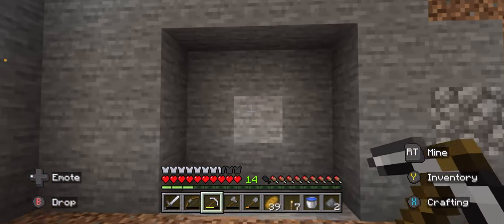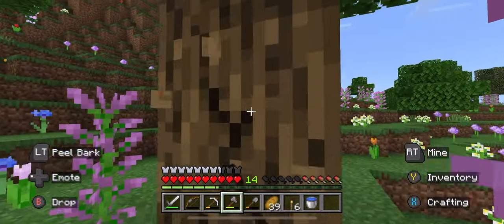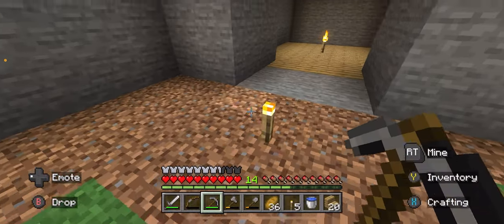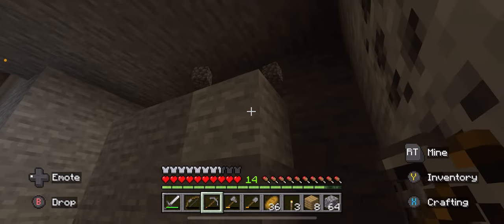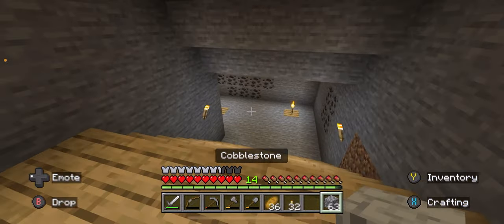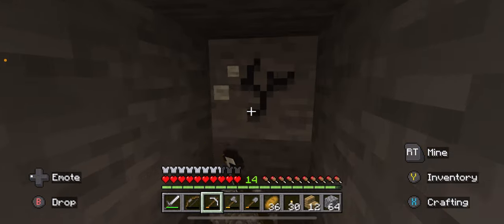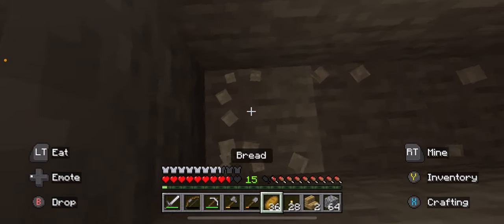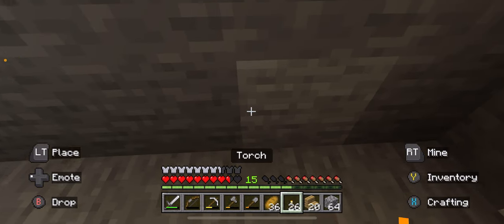THE UNDERGROUND ENTRANCE [4] | (Minecraft Survival Let’s Play)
Welcome to episode 4 of my Minecraft Survival Series on today’s video I am going to be working on building the entrance to my underground base I hope you guys enjoy the episode The Underground Entrance

Don’t forget to leave a like for episode 5 👍 If you guys enjoy the channel then make sure to hit the subscribe button no need to pay it is 100% free ❤️❤️❤️